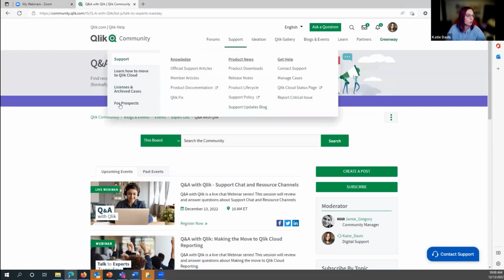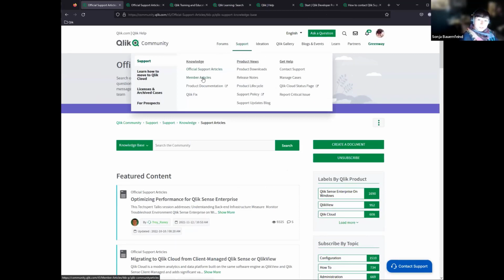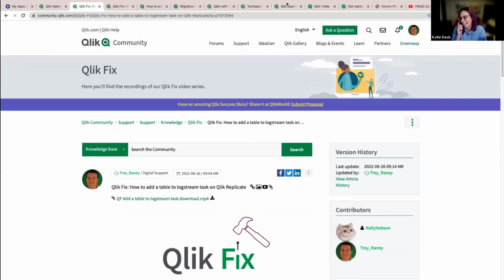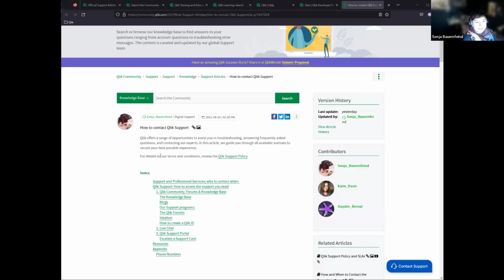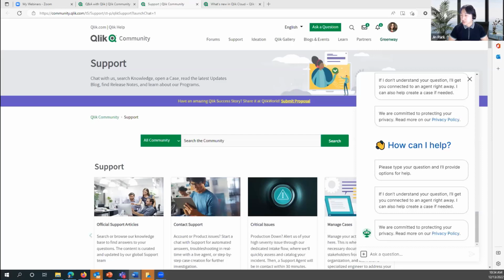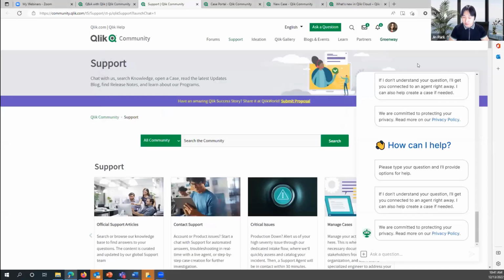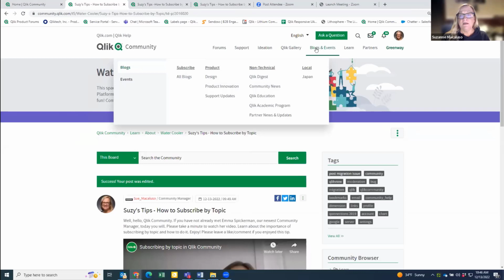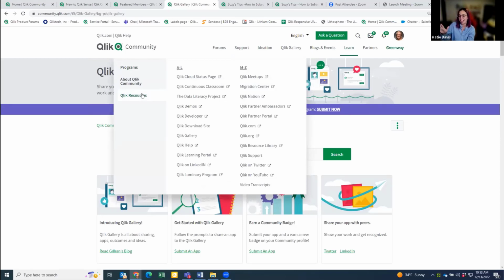Q&A with Qlik: Navigating Support Resources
Join Qlik Support's office-hours, recorded live, where our experts answer your questions and give more insight on our data analytics products and features. This month's topic talks about navigating Qlik Support's resources!

Questions:
10:38 Where to find self service resources.
17:27 What are Qlik Fix videos?
23:38 Where to post what in the Qlik Community forums.
26:46 Difference between Qlik Support and Professional Services
30:06 How to contact Qlik Support.
32:01 Learn more about Qlik's Chat Bot.
34:47 When are live chat agents available?
35:00 What to do if no live chat agent is available.
36:25 Resources requiring Qlik Community login
38:32 What is the difference between Severity 1, 2, and 3?
39:33 What to do if a production environment is down?
42:50 When to engage with your Qlik Partner
45:20 What else can you find on the Qlik Community?
49:32 Where to leave product suggestions and ideas.
50:04 Get to know the Qlik Gallery; share and explore Qlik Sense Apps
50:52 All Qlik Resources in one space